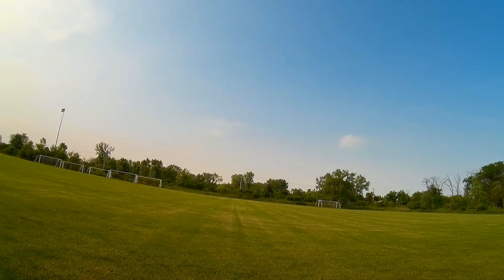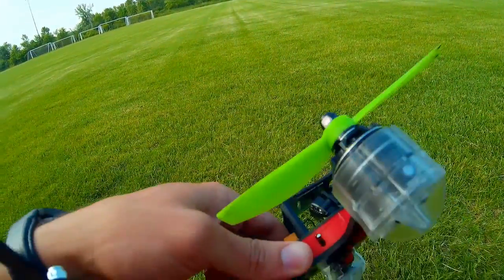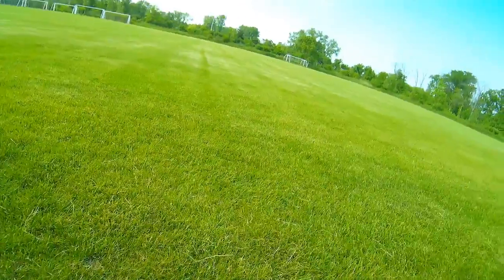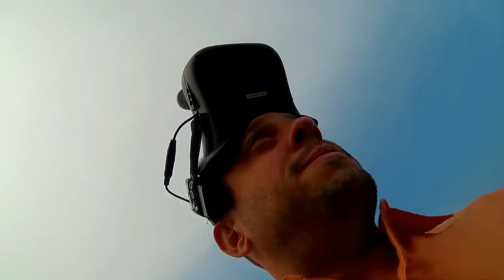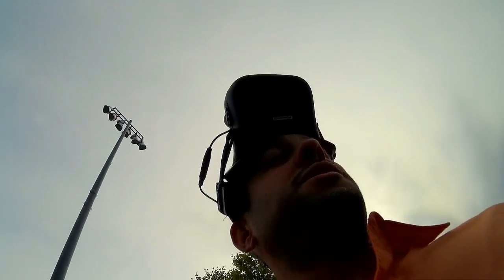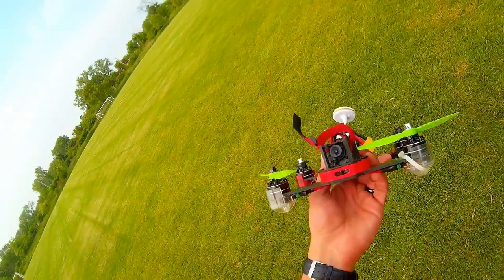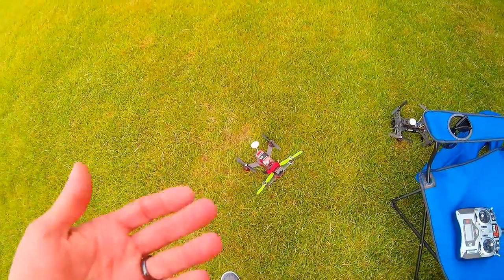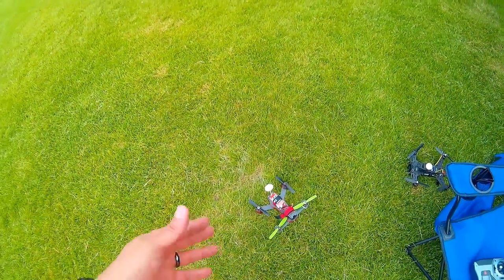Flying The Phoenix Redcon 210 & Overview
Second time flying this quad via FPV.  I purchase this ARF kit from gearbest.com.  I highly recomend checking out support for this quad before making this purchase as for me it wasn't as simple as buying and hooking up a TX to fly it:

Use a first edition RunCam to film this video

Also I filmed this on my birthday... *Forever Alone*